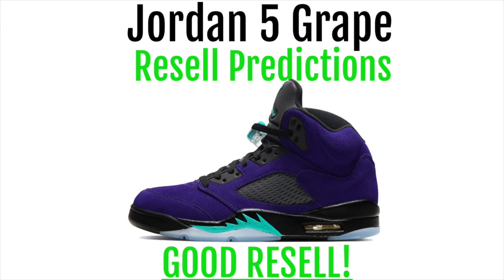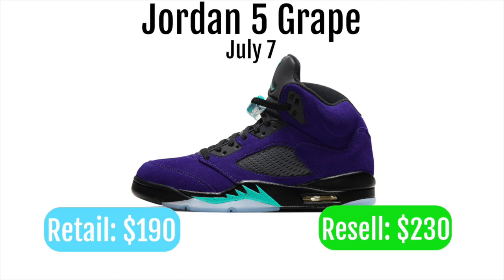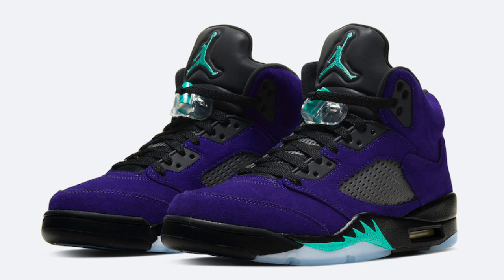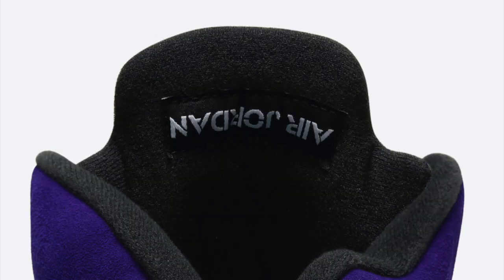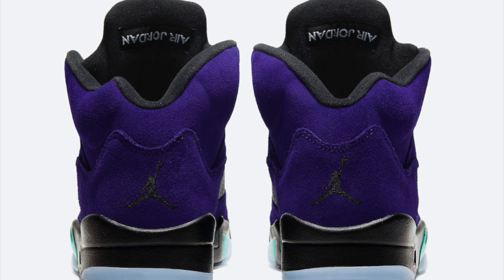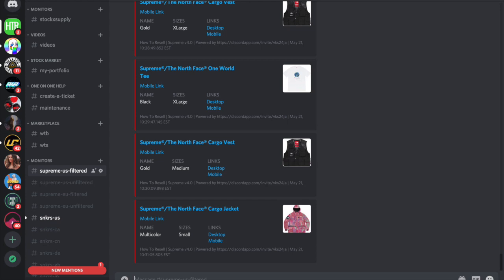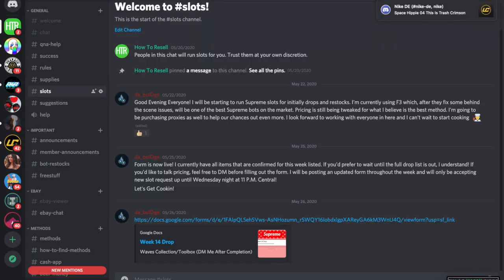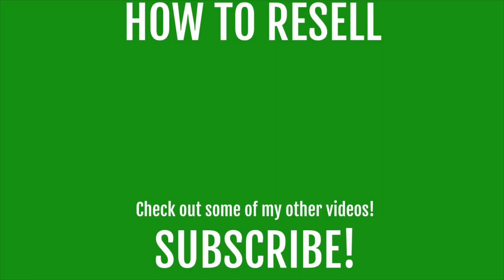Jordan 5 Alternate Grape - Resell Predictions - Good Resell!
Descriptions of the shoe:

Earlier this year reports started surfacing regarding a new “Grape” variation of the Air Jordan 5 that is expected to debut some time in 2020. Today more details have emerged regarding the sneaker.

Now being dubbed the “Alternate Grape”, this new colorway of the Air Jordan 5 is expected to come covered in a purple suede construction all throughout the upper with black and teal accents placed on the laces, eyelets, mesh side panels, midsole, and inner liner. A silver tongue and an icy blue translucent will serve as the finishing details. Early sneaker source zsneakerheadz has released an updated mockup of what the shoe is expected to look like now as there are some noticeable changes in comparison to the initial image.

As the world slowly starts to shift back to normal, we’re thankfully seeing sneaker release dates match up all across the board. The Air Jordan 5 “Alternate Grape,” which would have likely faced delays if dropped a few months back, is set to land both globally and here in the US later this week, ushering in a timely follow-up to June’s “Top 3” colorway. Teased for the better part of the past year, the pair has been well-observed and is evidently straightforward. As its namesake would imply, the same “Grape” tones are reused here just in different order: purples accent the suede paneling in near entirety while the aqua blue prefers to dress up the midsole decals, lace toggle, and the Jumpman branding at the tongue. Elsewhere, black dyes run against the walls of the midsole, the lining, lace unit, and even the extra logo that stands on the heel. Grab a detailed look below and expect a release to hit the select batch of retailers below and Nike SNKRS come July 7th.

The Air Jordan 5 “Grape” originally debuted back in 1990. It was followed by the “Black Grape” in 2013, the “Pre-Grape” in 2015, and the most recent “Fresh Prince” version in 2018. For 2020, Jordan Brand will be releasing yet another take on the classic “Grape” color scheme.

It comes in mix of Grape Ice, Black, Clear, and New Emerald. No leaked photos have surfaced, but this Air Jordan 5 is expected to feature a Purple suede upper with Black and New Emerald accents atop an icy outsole. No word on if the release will include “Nike Air” heel tabs.

The Air Jordan 5 “Grape” has always been a favorite as the colorway captured the streets as it made a heavy presence in pop culture that displayed the hype for the purple and teal iteration of the Air Jordan 5.

Now, the upcoming Air Jordan 5 “Alternate Grape” flips the script this summer. With a primarily suede upper, the pair goes codeine crazy and is paired with black and teal accents on the tongue and heel.

Be sure to grab these in July as there’s no denying that this AJ5 is a must for the rotation. In other Jordan Brand related news, peep every retro set to drop for the rest of 2020 here.